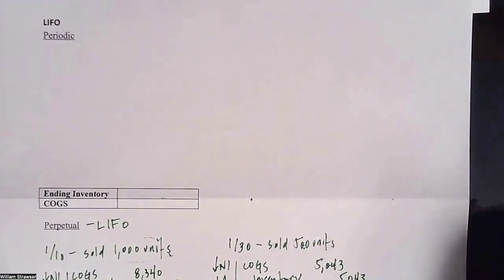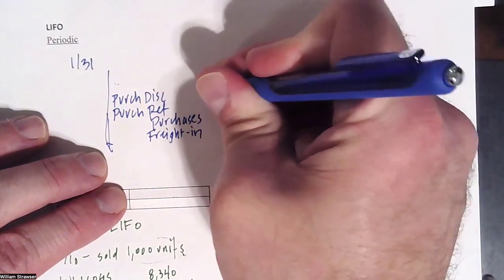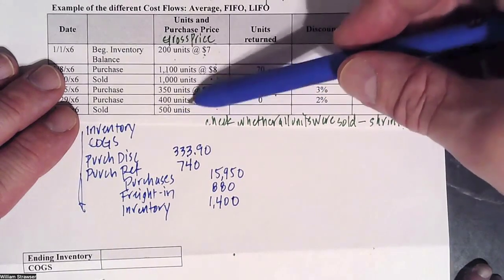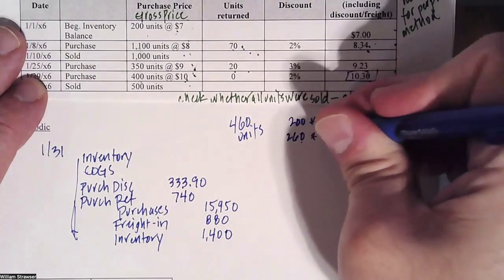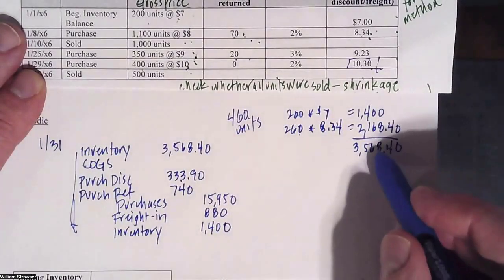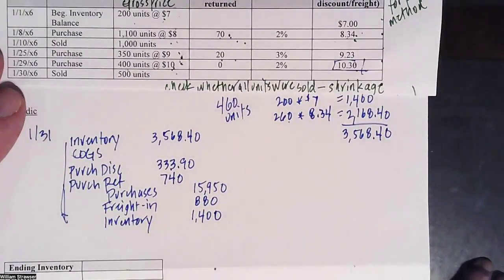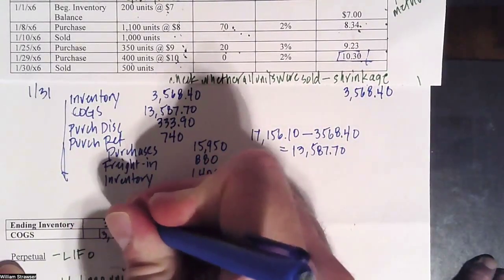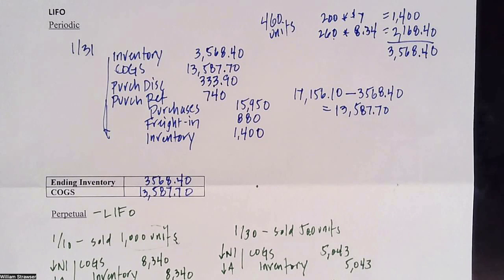Chapter 8, Part 10 - LIFO periodic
Applies LIFO cost flow assumption to the calculation of COGS and ending inventory under a periodic method.